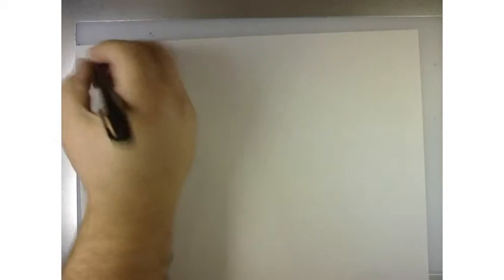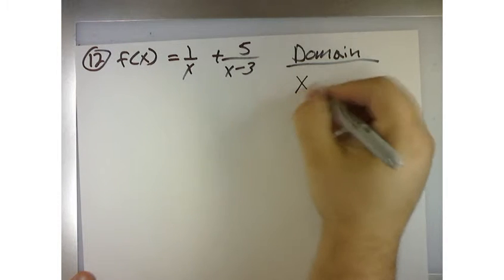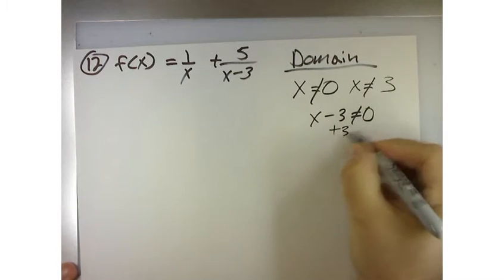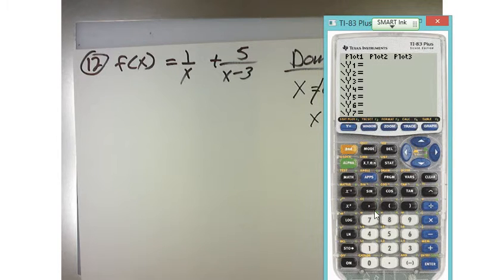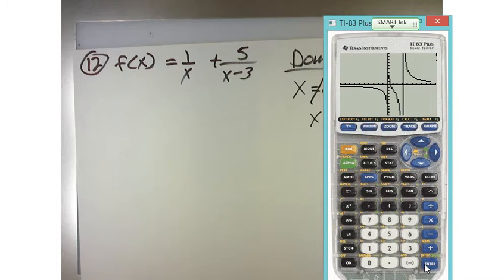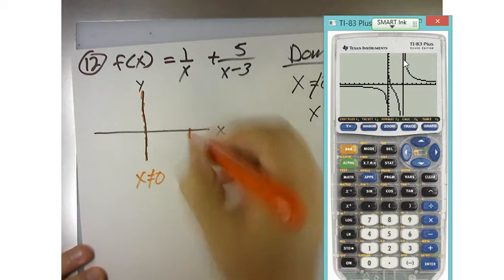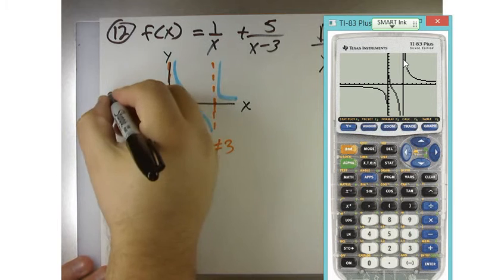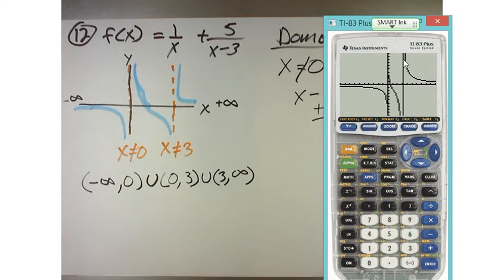Precalculus 1.2 Functions and Their Properties HW # 12